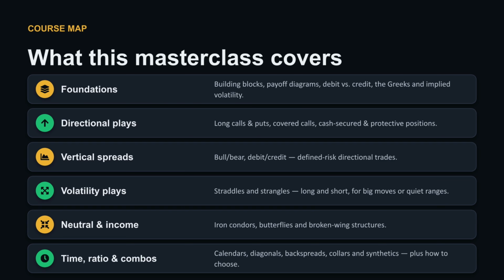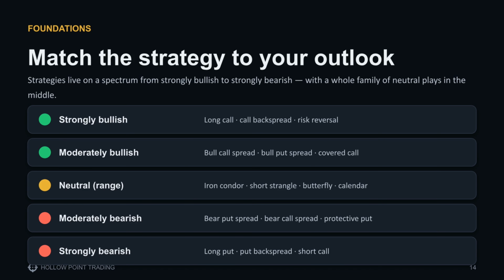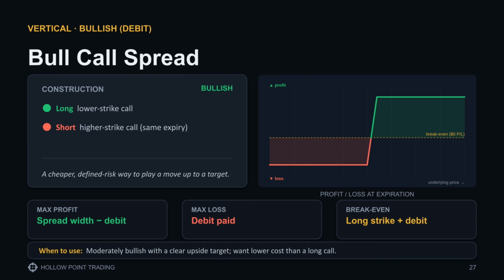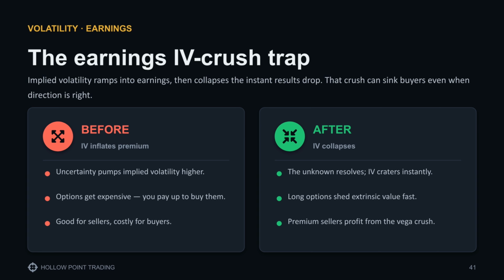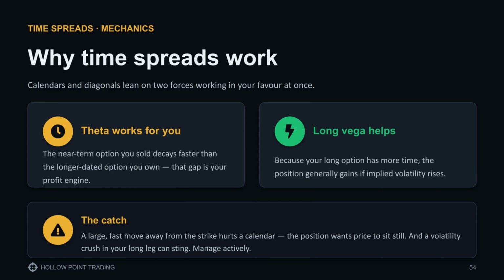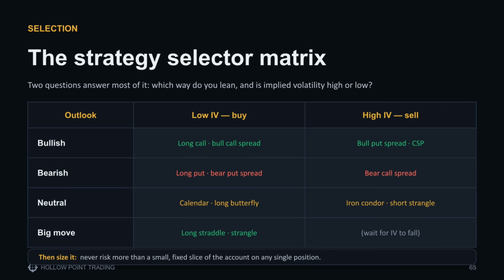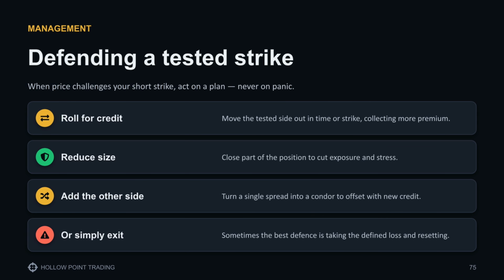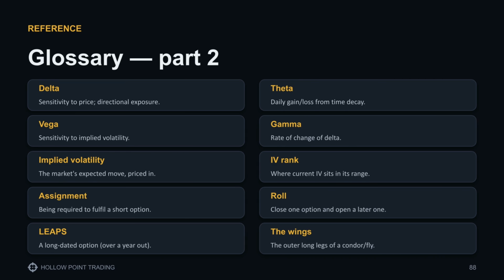Every Options Strategy Explained — Spreads, Straddles & Iron Condors (Masterclass) | Hollow Point T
Every core options strategy in one masterclass — bullish, bearish, neutral and volatility plays — with the construction, payoff diagram, risk profile and exact market conditions each one is built for. From single calls and puts to verticals, straddles, strangles, iron condors, butterflies, calendars and combos.

No fluff. No ICT-only dogma. Just the full playbook the way we trade it at Hollow Point Trading.

- The 4 building blocks every strategy is made from
- How to read any payoff diagram in seconds
- Debit vs. credit — which way the cash flows and why it matters
- The Greeks and implied volatility that decide your play
- Vertical spreads: bull call, bear put, bull put, bear call
- Volatility plays: long & short straddles and strangles
- Neutral income: iron condors, iron butterflies, broken-wing flies
- Time spreads: calendars, diagonals, poor man's covered call
- Ratio backspreads, jade lizards, collars & synthetics
- A strategy selector matrix + the mistakes that wreck good ideas

Educational content only. Options involve substantial risk and are not suitable for every investor.